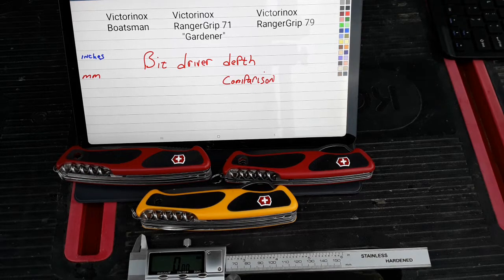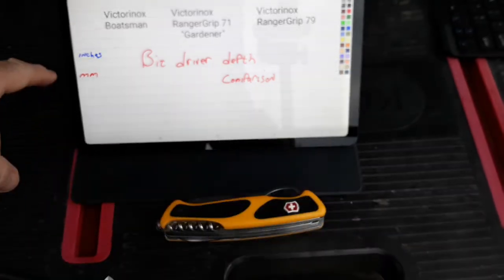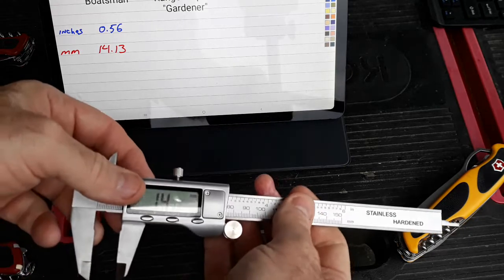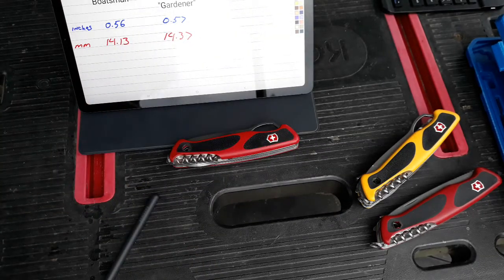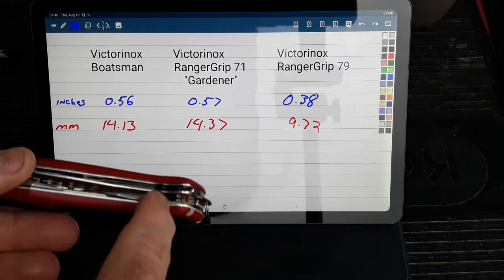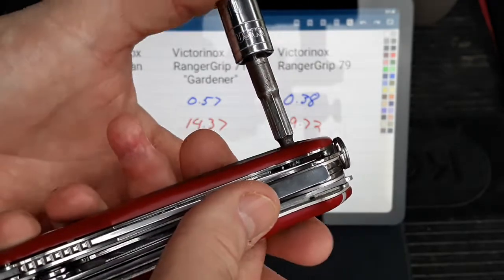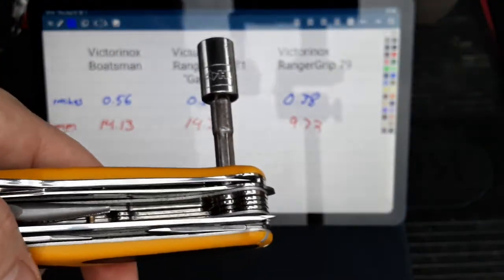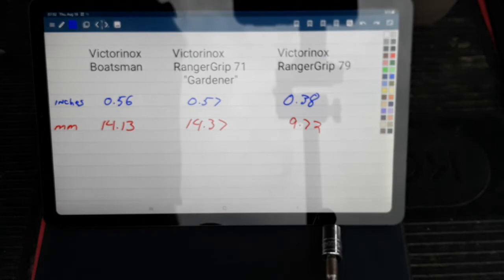Victorinox Rangergrip Bit Driver Depth Comparison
A viewer of my Bit Driver MOD video mentioned a concern about the number of layers used in the structure of the knives making the bit driver area weaker.
So, I used a digital caliper and checked the depth of each bit driver on the Boatsman, Gardner and 79. I also counted the layers that "hold" the hex bit in place.
My measurements are shown in the video.

If you find this video helpful, please "like" or "thumbs up" whatever it's called.